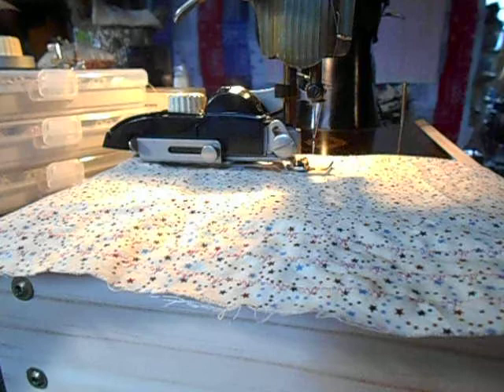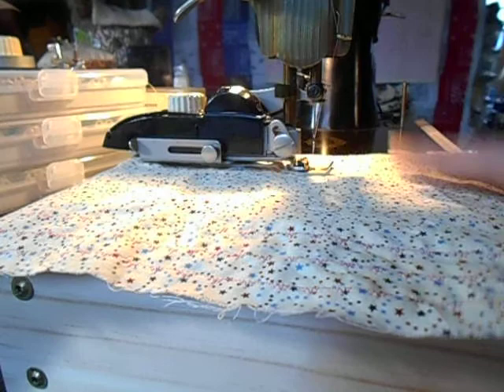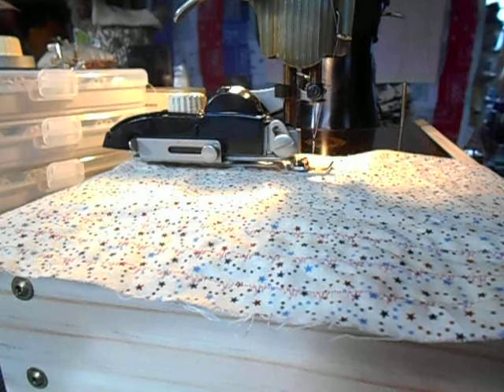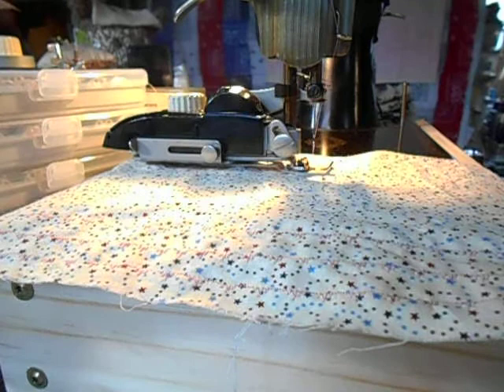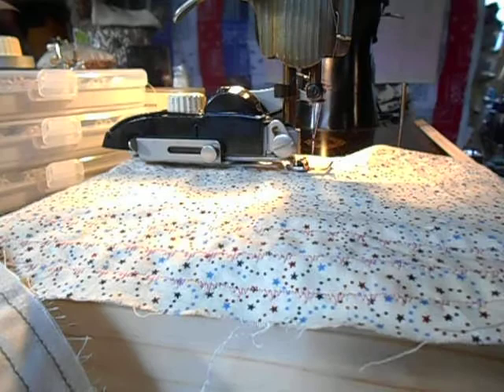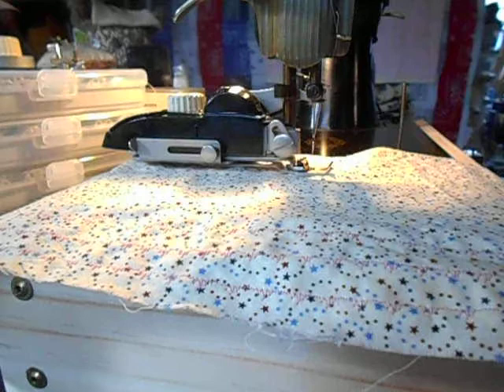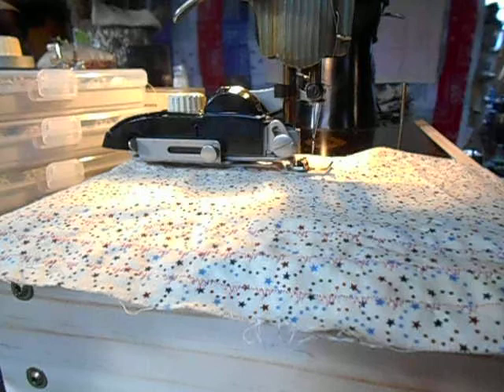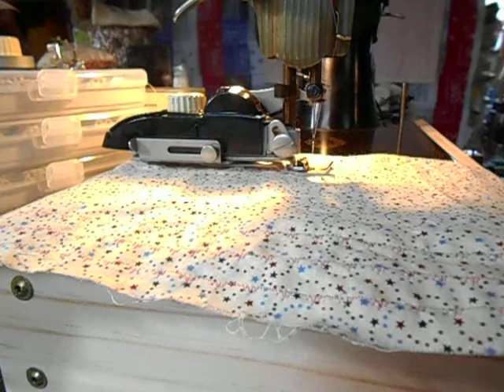The Kitchen Sewing Table - Episode 6- Bringing Art To The Table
Guest machine: 1952 Singer model 15-91. In this video I take fabric paper towels to another level. Crayon, pastel, chalk, ink, graphite, acrylic paint, watercolor, even oil paint- the opportunities are many to be creative on muslin.

Since making this video, I have "perfected" my own pages/paper towels/bath tissue. I layer pharmaceutical cotton inside each page and stitch in short rows. This is because I am focusing on writing text, and each page will give me a simulation of paper on a blotter. It also makes the paper towel use , and eventual bath tissue use more absorbent. Even with thick cotton in between the layers, I am able to make these pages with a Singer model 20 or Gateway Junior sewing machine. If you prefer to save trees without doing this yourself, Bamboo is technically a grass, and reusable paper towels can be found here: